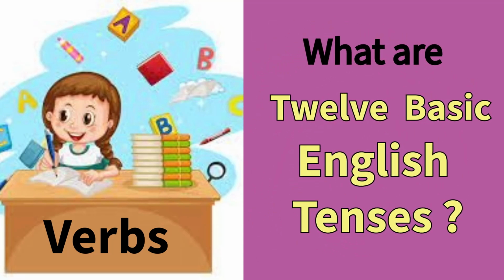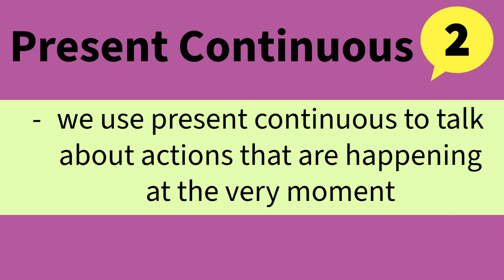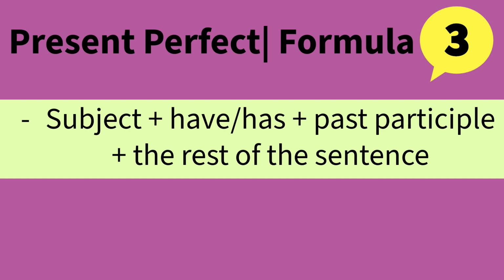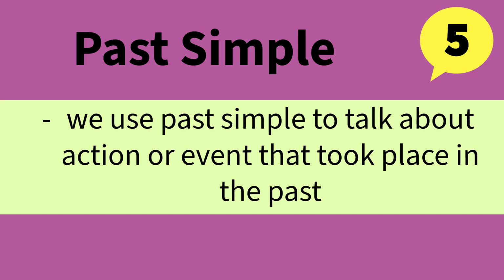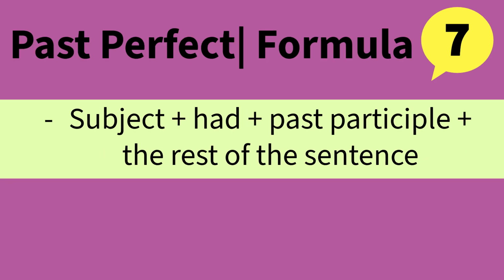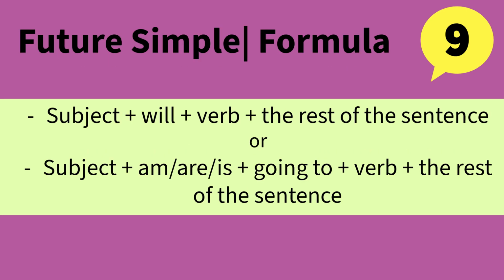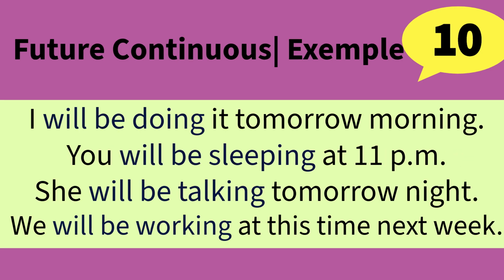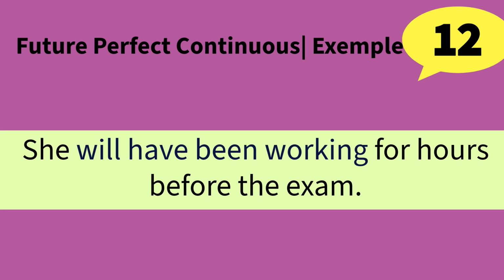All about 12 Basic English Tenses, Meaning, Formula and Sentences, Level A2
- Improve English
- Practice English
- Learn English